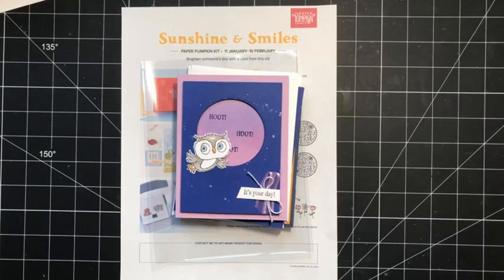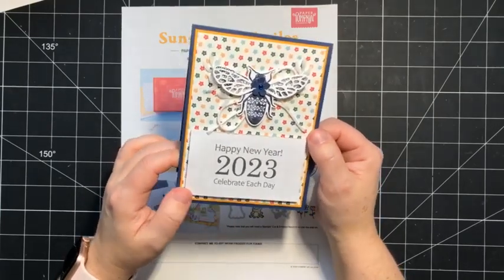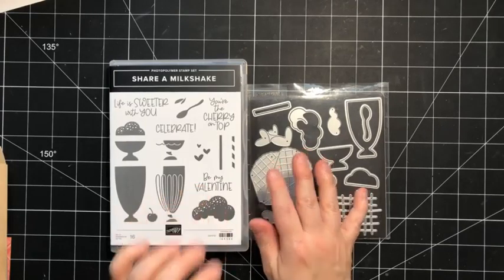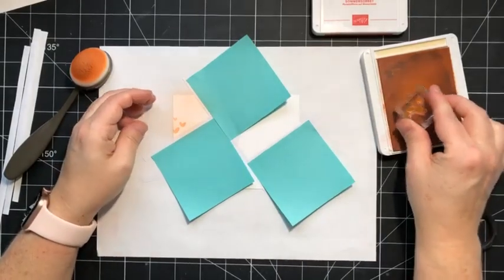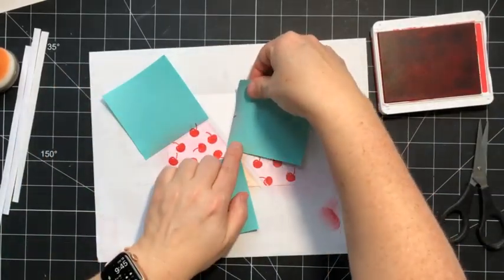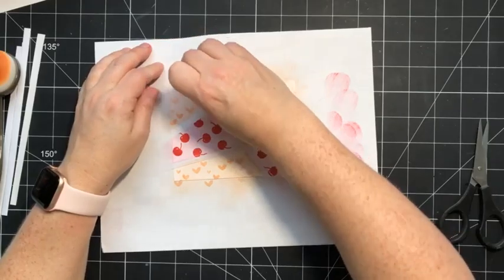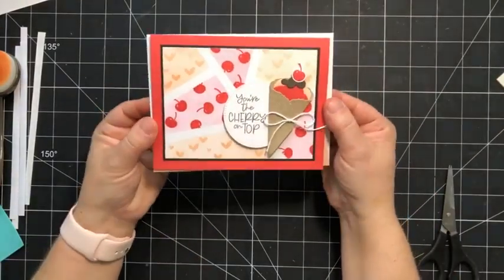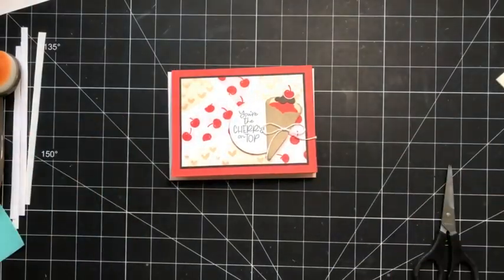Masking Paper Retiform Technique using the Share a Milkshake Bundle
In todays video I'm sharing a masking paper retiform technique using the Share a Milkshake bundle.

Come join me as I share a fun masking paper technique using the Share a Milkshake bundle.

• Stampin' Up! Masking Paper [155480]

Sherry